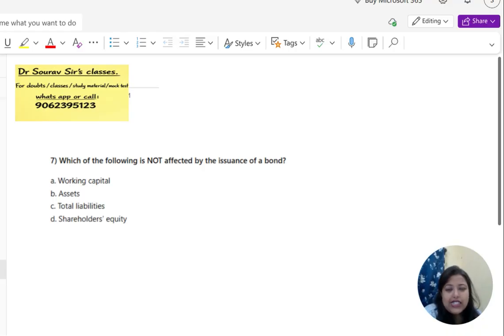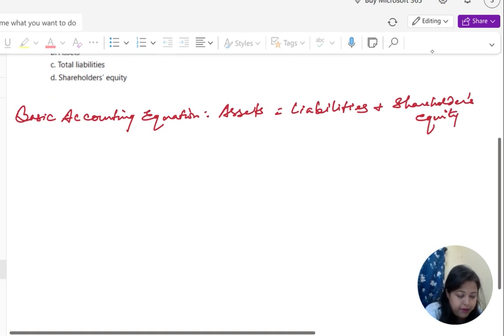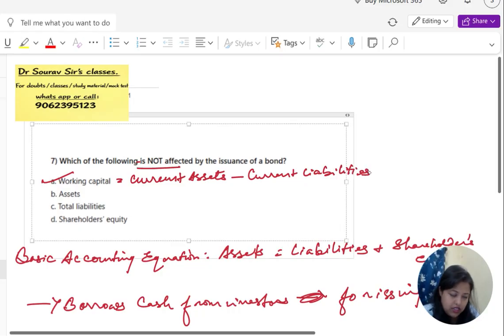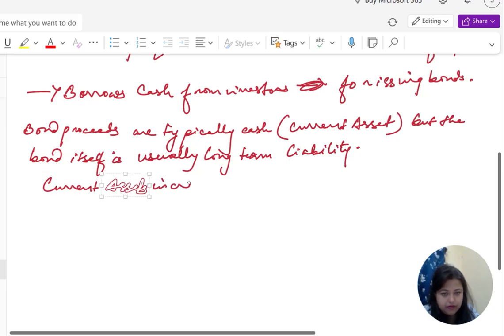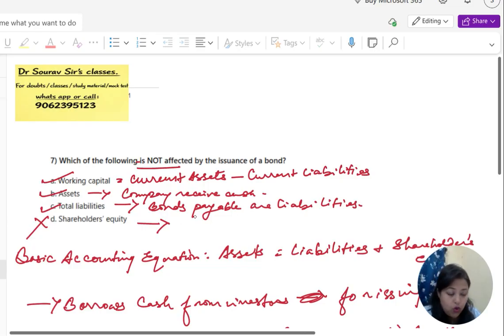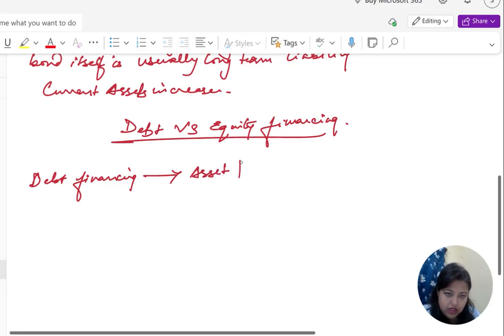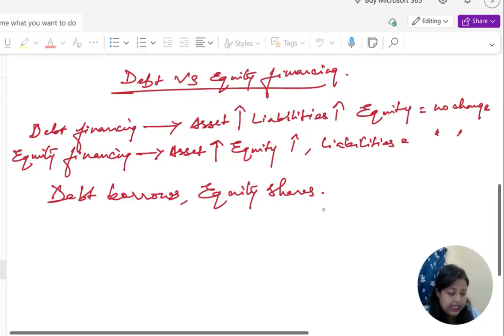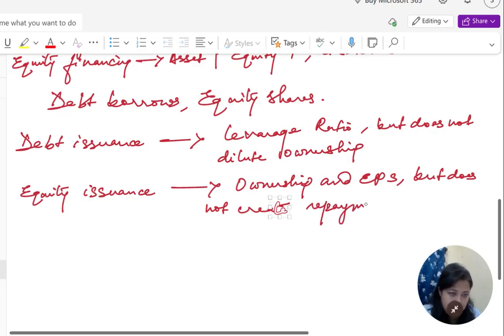FINRA Series 65 Problem Approach | Smart Question Solving, Concepts & Exam Strategy Explained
Master the **FINRA Series 65** exam with a powerful and practical **problem approach** that helps you solve questions with clarity, accuracy, and confidence. This video is designed to guide you through a structured way of tackling exam questions so that you can maximize your score and clear the exam in your first attempt.

At **Dr. Sourav Sir’s Classes**, we focus on building not just knowledge, but the ability to apply that knowledge effectively in exam situations. The FINRA Series 65 exam tests your understanding of investment concepts, regulations, ethics, and client advisory practices. Without the right approach to solving problems, even well-prepared candidates may struggle. This session equips you with a smart problem-solving strategy to handle questions efficiently.

• Step-by-step problem approach for FINRA Series 65 questions
• Techniques to understand and interpret complex financial scenarios
• Smart methods to eliminate incorrect options
• Time management strategies for optimal performance
• Practical application of investment and regulatory concepts

📘 **Our Problem Approach-Based Teaching Methodology:**
We focus on turning preparation into performance:
• Concept-to-problem mapping for deeper understanding
• Integration of theory with real exam-level questions
• Scenario-based learning for better application
• Regular mock tests to simulate actual exam conditions
• Performance tracking and personalized feedback
• Continuous doubt-solving and mentorship support

The FINRA Series 65 exam is not just about memorizing rules—it requires understanding, analysis, and application. A strong problem approach helps you break down questions, identify the right concepts, and arrive at the correct answer quickly and accurately. This video trains you to think strategically and perform confidently.

• FINRA Series 65 aspirants
• Candidates preparing for investment advisor certification
• Students struggling with applying financial concepts
• Professionals aiming to clear the exam efficiently

💡 **What Makes Our Training Unique:**
• Focus on practical problem-solving techniques
• Real exam-oriented question analysis
• Smart shortcuts and elimination strategies
• Continuous mentorship and performance monitoring
• Balanced approach between theory and application

Join a structured and result-oriented learning system where every concept is simplified, every question is analyzed, and every student is guided toward success. With the right problem approach, the FINRA Series 65 exam becomes not just manageable but highly achievable.

🔥 **Final Insight:** It’s not about how much you know—it’s about how effectively you solve.